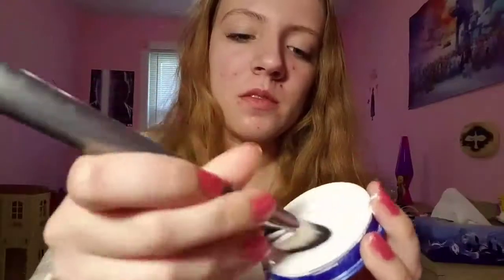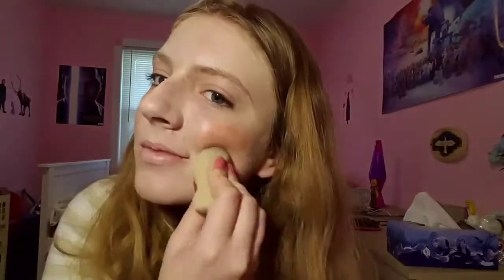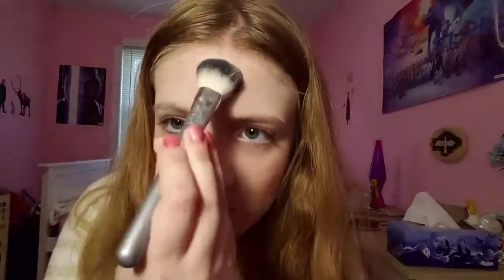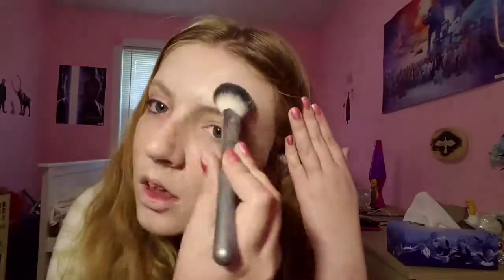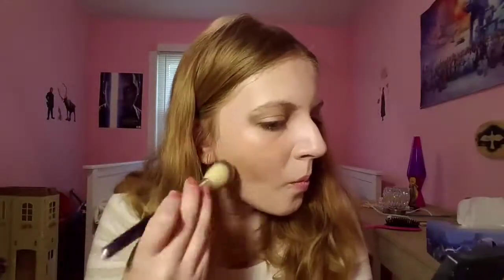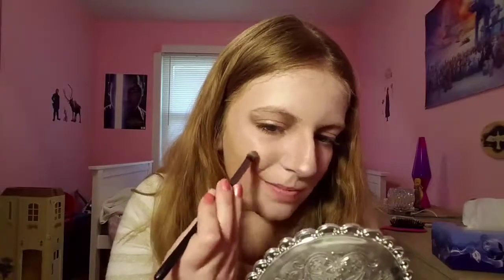Twilight's Bella Swan No Makeup Makeup Look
Hey Guys, I'm Back With Another Makeup Tutorial. This Time I Did Bella Swan's No Makeup Makeup Look. I Have Done A No Makeup Makeup Look Before During The Summer Inspired By Katniss Everdeen From The Hunger Games. If You Haven't Seen My Katniss Look, Definitely Check It Out & If You Have A Favorite Twilight Movie, I Would Like To  Know In The Comments Below.